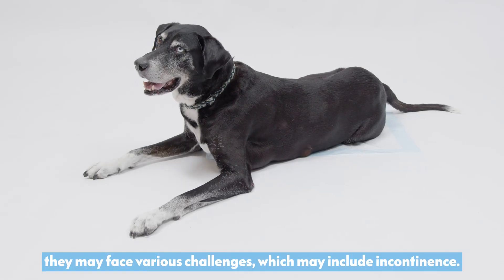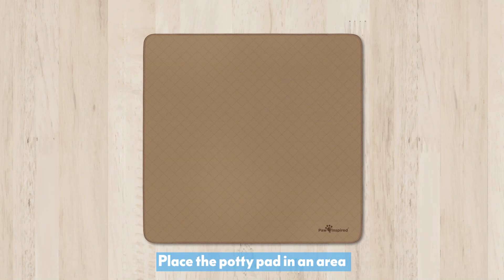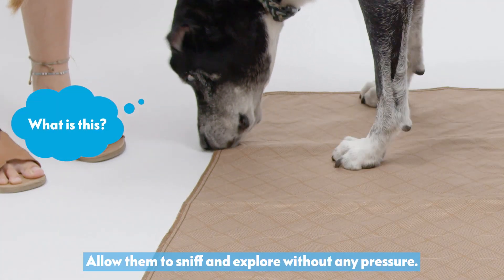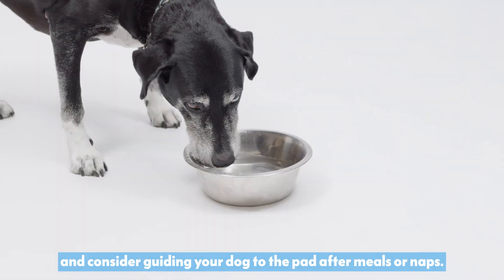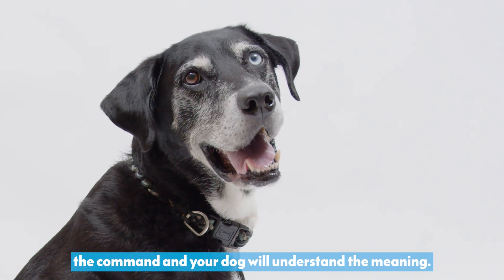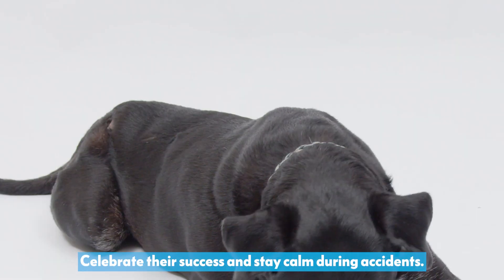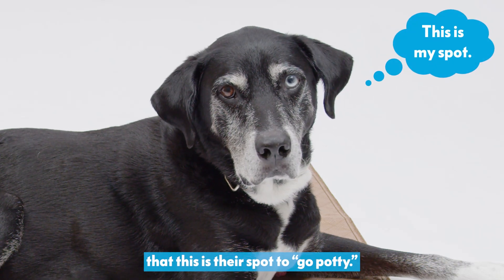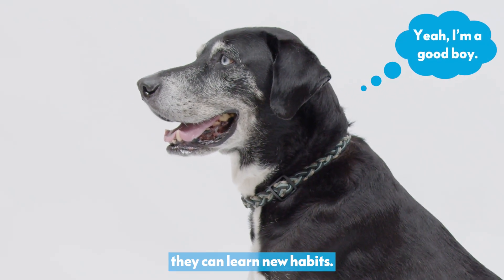How To Train a Senior Dog to Use a Pee Pad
Purchase Washable Dog Pad
Purchase Disposable Dog Pad

As our furry friends age, they may face various challenges, which may include incontinence or problems with urination. Senior dogs, just like puppies, can benefit from using pee pads, especially when they find it difficult to go outside due to health or medical conditions or changes in their mobility. Training your senior dog to use a pee pad can be a convenient and hygienic solution.

00:00 Introduction
00:10 Find a Good Spot
00:20 Introduce the Pad to Your Dog
00:30 Look for Signs They Need to Go Potty
00:40 Use the Command "Go Potty"
00:50 Remember to be Patient and Consistent